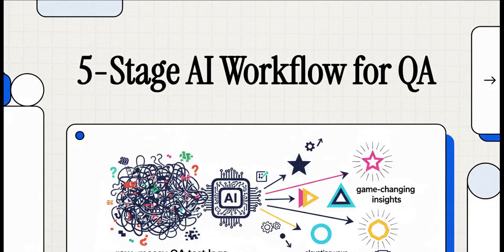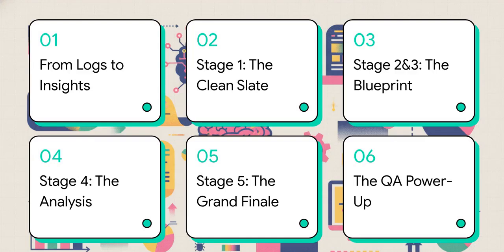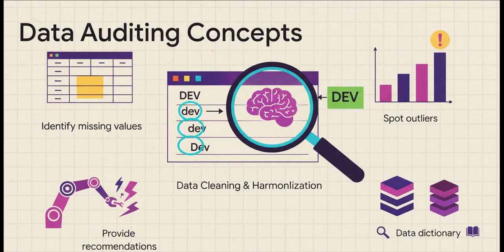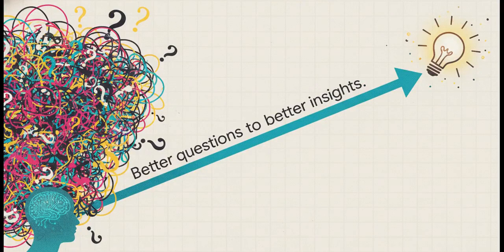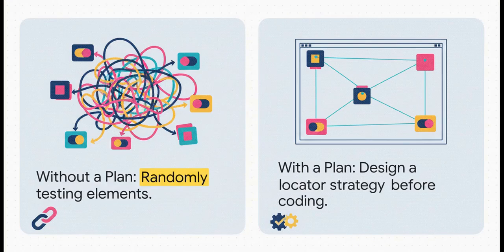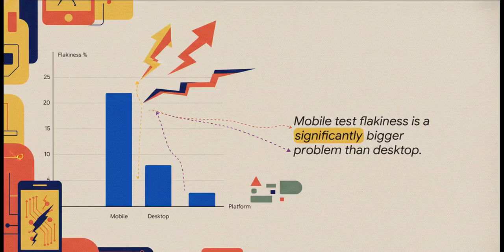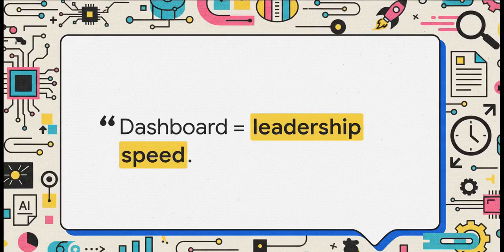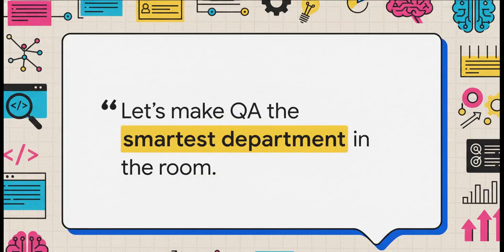5-Stage Prompt Workflow for Deep QA Data Analysis 🚀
Scenarios

- You have 1,000+ regression logs and no clue where failures hide
- Stakeholders ask: “Which browser is worst?”
- Test runs are slow but reason unknown
- Need leadership dashboard before sprint demo
- Want AI to act like a senior QA analyst

Definition
A structured 5-stage prompting method that makes AI think like a QA lead → data analyst → reporting engine to convert raw test logs into smart decisions.

Analogy
Just like we debug Selenium failures step-by-step, this workflow debugs DATA:
first clean it → question it → plan it → analyze it → present it.

Real-Time Example with App Names
In CBUS Booking App regression:

- 1,000 tests executed in UAT
- AI detected Mobile Safari failures = 22%
- Long duration tests in payment module = flaky
- Recommendation: optimize checkout API mocks

Conditions & Usage

- Works best with structured logs
- Needs columns like browser, env, duration, status
- Use when RCA must be data-driven
- Perfect for sprint reports & release gates

Do’s

- Audit data before trusting AI
- Ask business-focused questions
- Visualize before concluding
- Validate with domain context

Don’ts

- Don’t analyze dirty logs
- Don’t jump to charts first
- Don’t ignore outliers
- Don’t present numbers without story

Cheat Sheet – 5 Stages

1. Audit the logs
2. Generate smart questions
3. Design goal blueprint
4. Run analysis + charts
5. Build dashboard

Tips & Tricks

- Ask: “List issues + list fixes”
- Request simple explanations
- Rank questions by impact
- Use scatter for flakiness

Memory Trick
A → Q → P → A → D
(Audit → Question → Plan → Analyze → Dashboard)

Q&A
Q1: Why not analyze directly?
A: Garbage input = garbage insight.

Q2: Best visualization?
A: Duration vs failure scatter for flakiness.

Conclusion – Final Takeaways
QA is not just running tests.
It’s converting execution data into leadership decisions.
This workflow makes every QA a data storyteller 💯